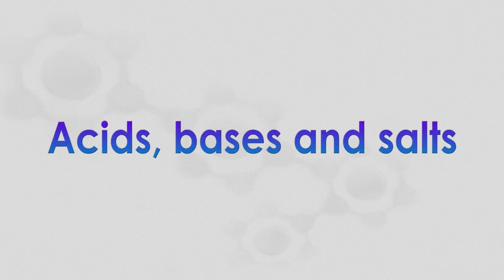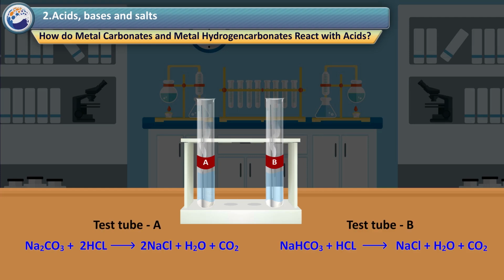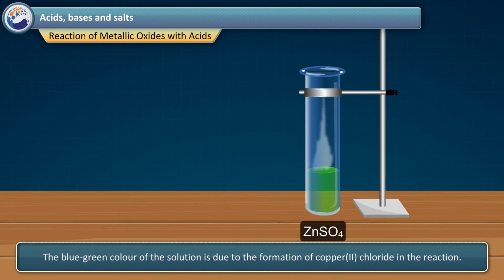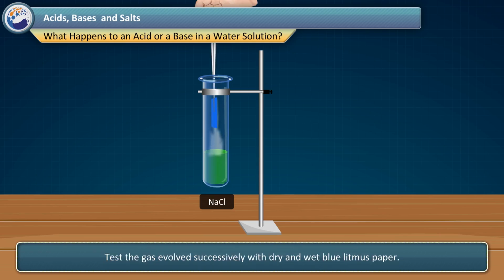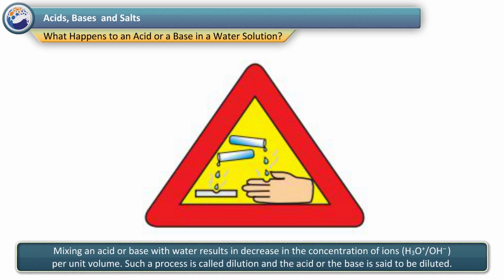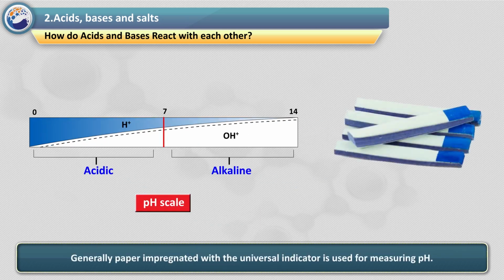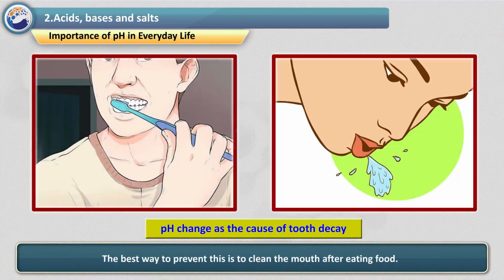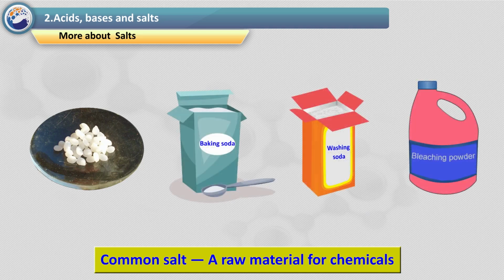Chap 2 - Acids, bases and salts II Class - 10 II CBSE II NCERT